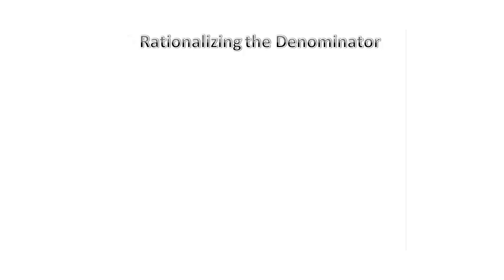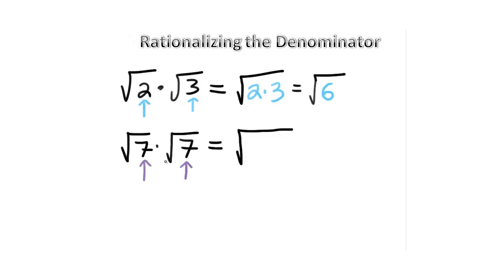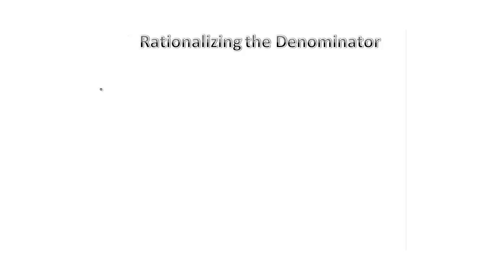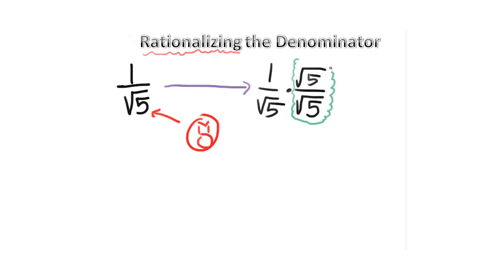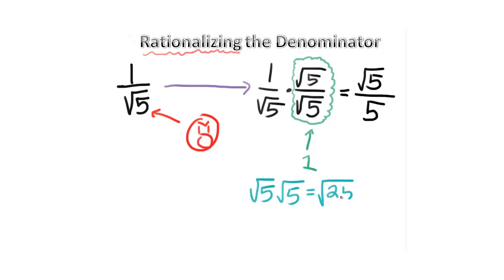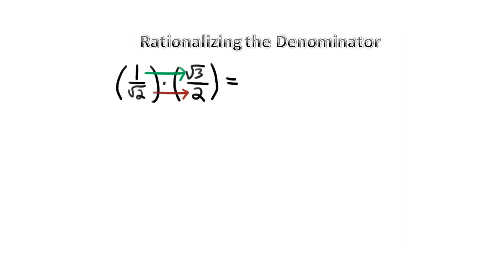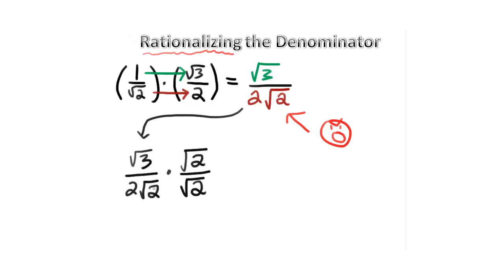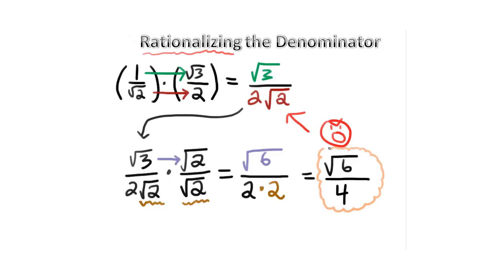Rationalizing the Denominator